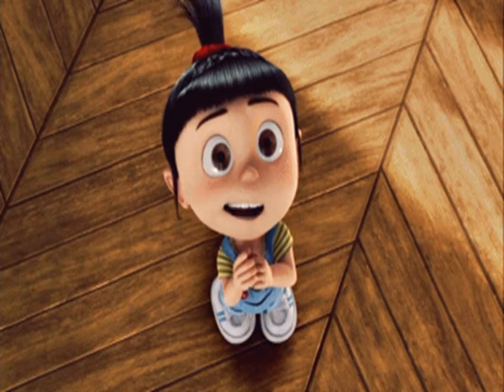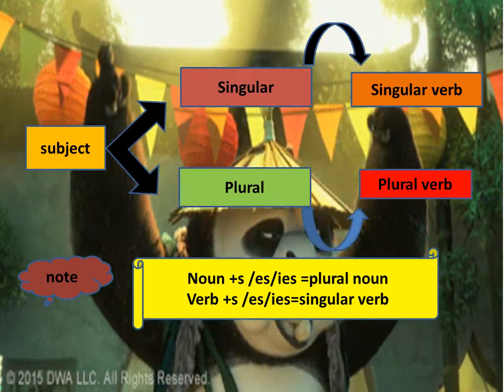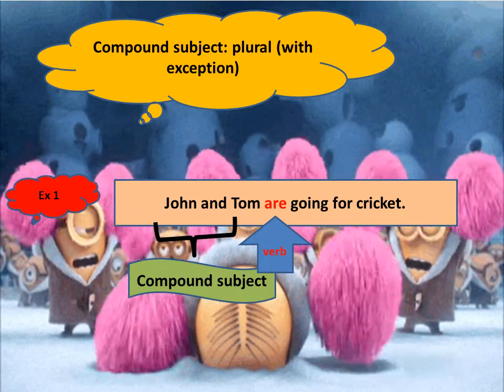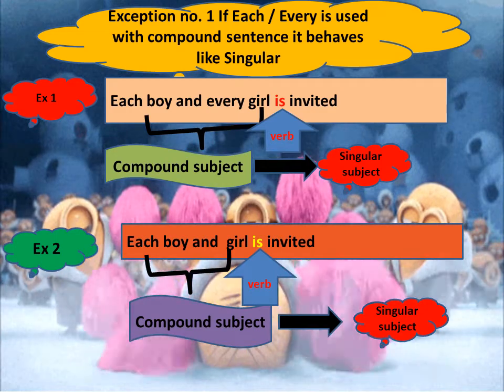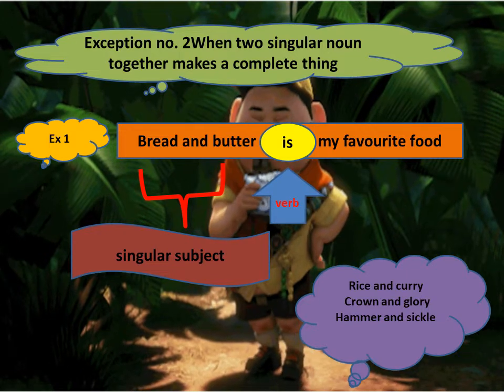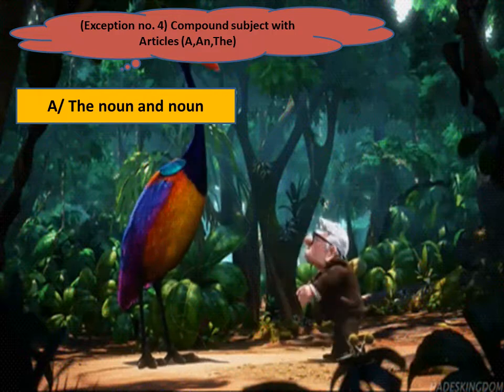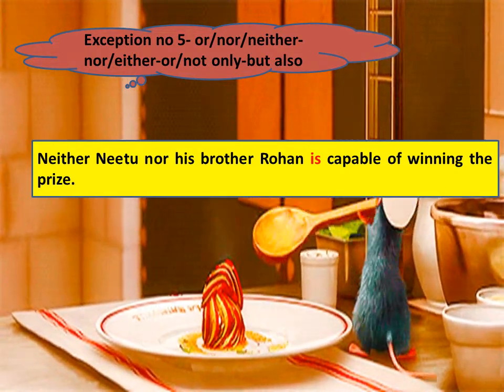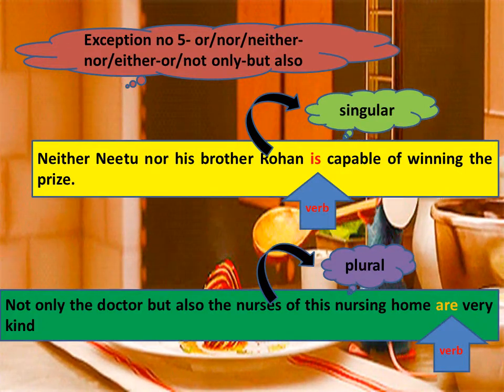Subject verb agreement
All rules and exceptions discussed